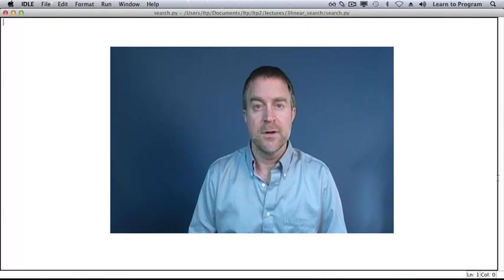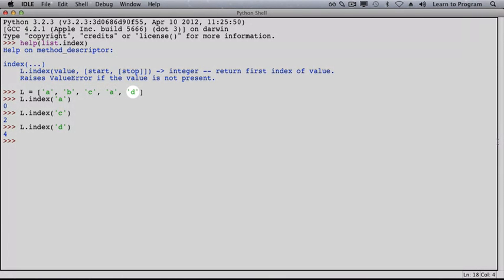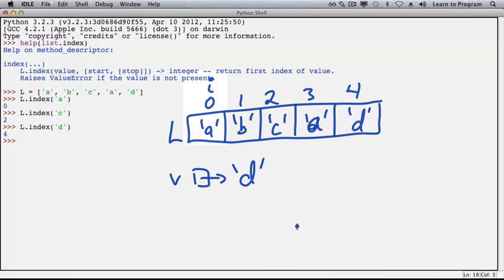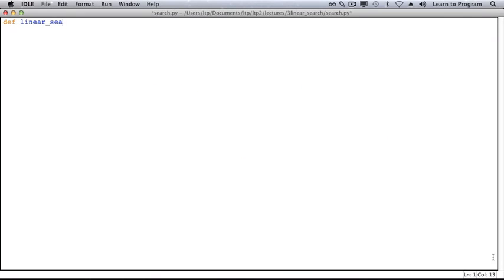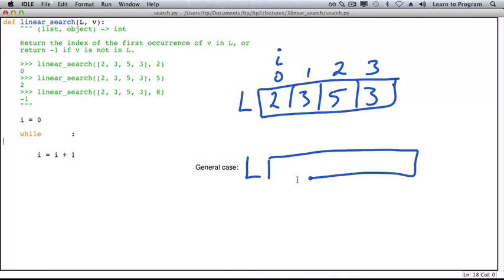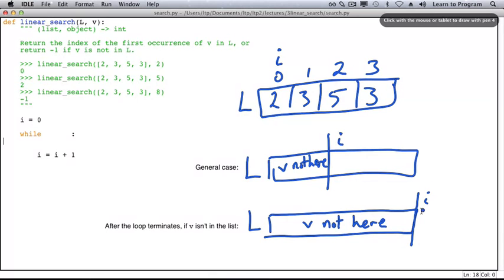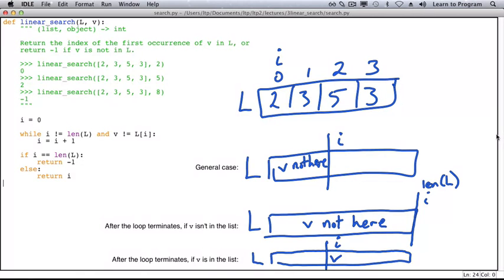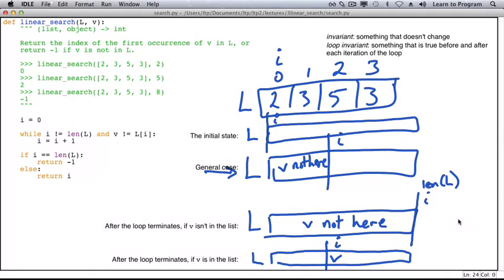Learn to Program Crafting Quality Code 2 1 Linear Search 641